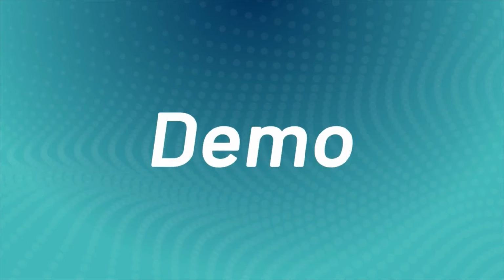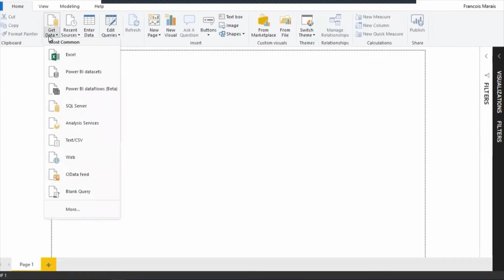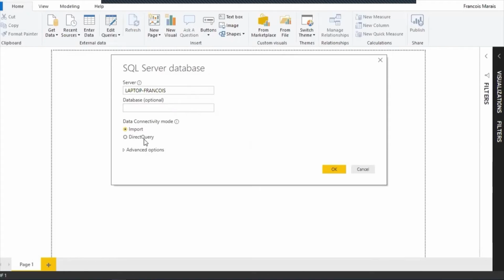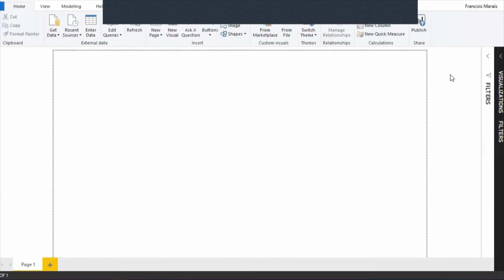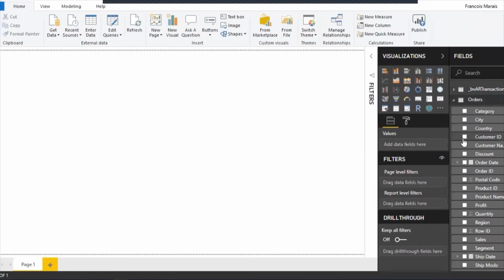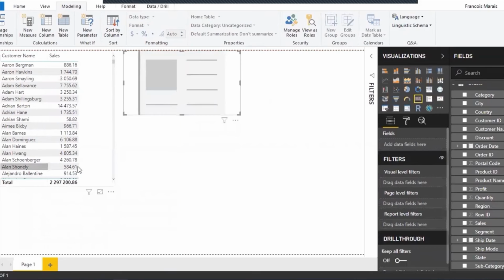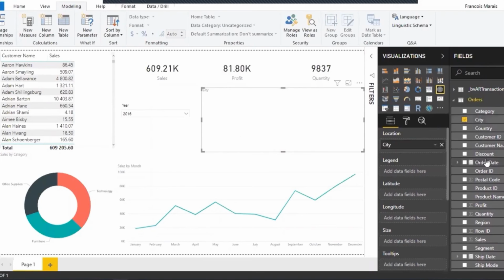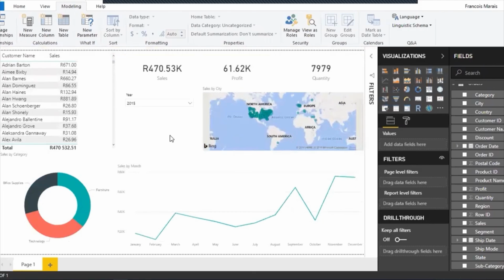The Benefits of Power BI for your Business